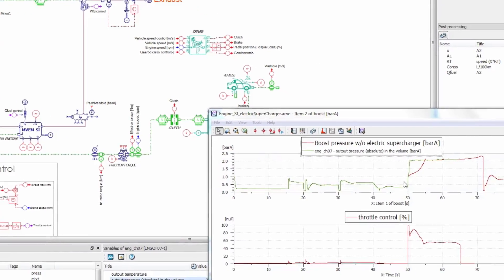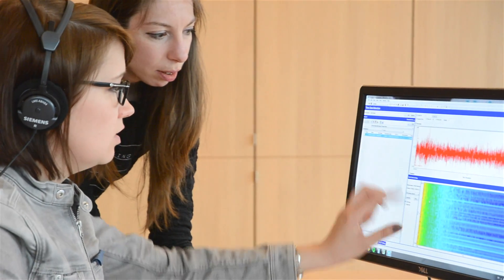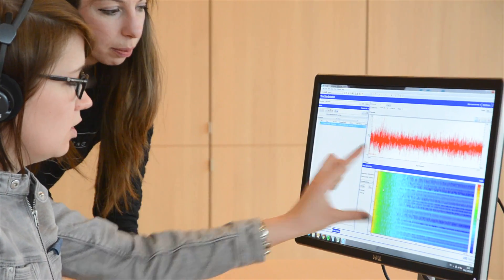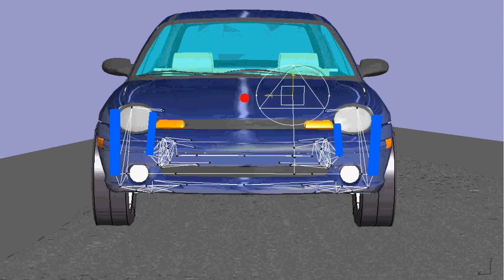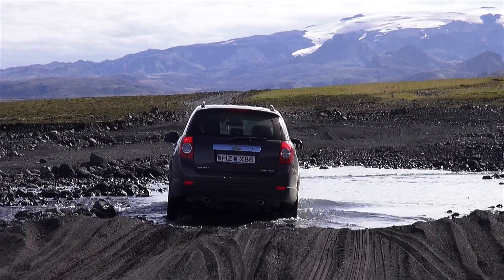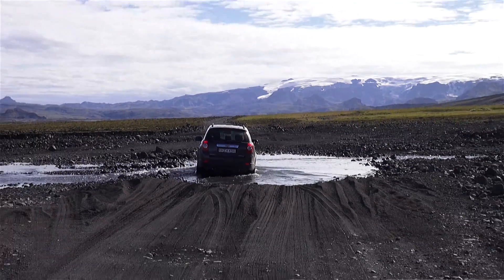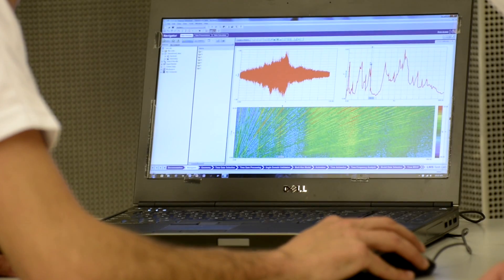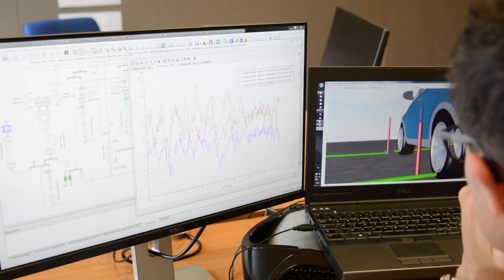LMS Engineering - Combining test & simulation from concept design to validation and troubleshooting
Katleen Michiels, Testing Group Line Manager at Siemens PLM Software, explains how LMS Engineering deploys a uniquely integrated test and simulation approach to answer today’s growing engineering challenges. By combining 1D, 3D and Test at the right place and appropriate time, LMS Engineering shortens your development cycle and helps you to get better, cleaner and faster results. When problems arise after prototype availability, the LMS Engineering approach allows for efficient and targeted troubleshooting.